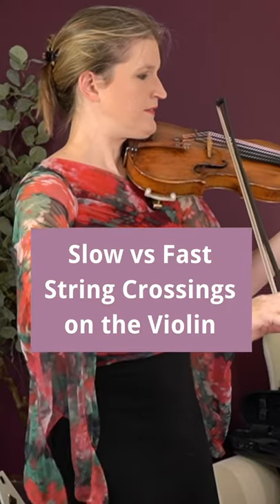Different Techniques to do Slow vs Fast String Crossings on the Violin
Did you know there are different techniques for slow and fast string crossings on the violin? There’s an important rule of thumb in violin playing: the higher the speed, the less of the arm you use. As you’re making fast bow strokes, you use less of your arm and more of your wrist and fingers. String crossings can be done with the upper arm, lower arm or just the fingers.